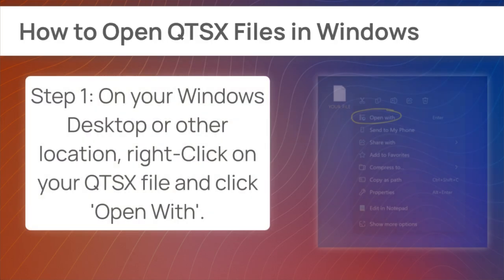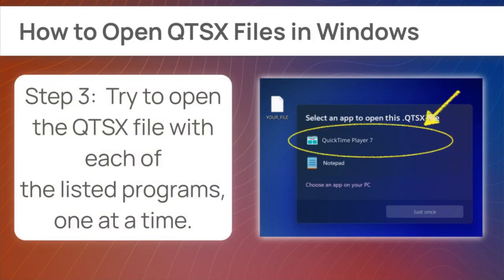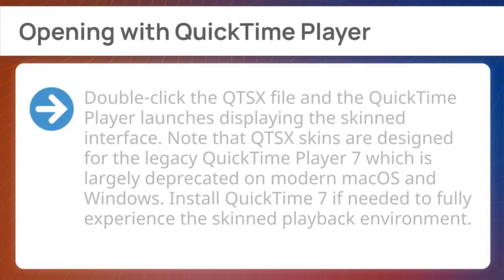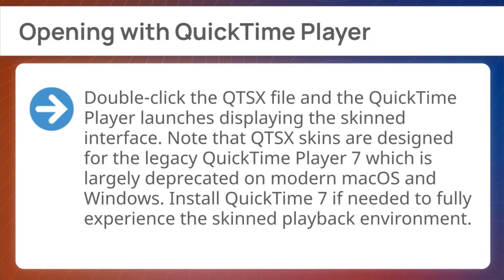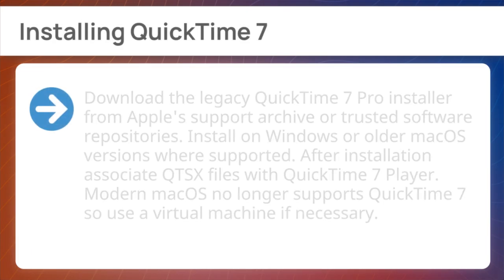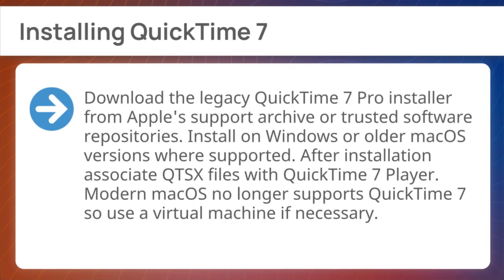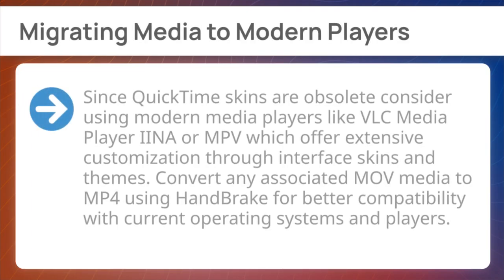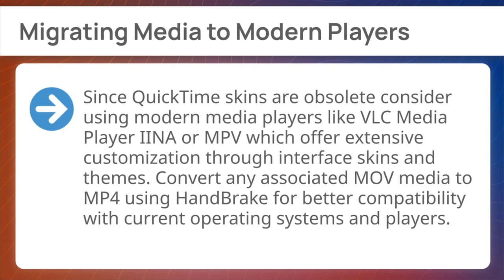How to Open QTSX Files (QuickTime Skin)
If your QuickTime Skin File won’t open in Windows, you’re not the only one dealing with this. In this quick tutorial, I’ll show you how to open, view, and fix QTSX files step by step.

QTSX files are skin files used by Apple QuickTime Player to customize the appearance of the player interface. They contain graphical assets layout definitions and control element specifications enabling themed visual designs for QuickTime playback windows beyond the default Apple-styled player chrome.

QuickTime QTSX skin files package skin imagery as PICT or PNG graphics along with XML or property list configuration defining hot regions playback button placements and window shape masks. The format enables custom-shaped non-rectangular player windows and themed control overlays for branded media playback experiences.

▶ Unpacking QTSX Files:

- See where the QTSX file format came from
- Opening with QuickTime Player
- Migrating Media to Modern Players
- Resolve Windows issues that stop QTSX from opening
- See which programs can open this QTSX file type
- Discover the purpose of the QTSX file
- Installing QuickTime 7
- Repair broken or incorrect QTSX file associations

▶ Best Apps for QTSX Files:

QuickTime Player 7 (Apple)

🛠️ Troubleshooting Steps:

1️⃣ Opening with QuickTime Player

Double-click the QTSX file and the QuickTime Player launches displaying the skinned interface. Note that QTSX skins are designed for the legacy QuickTime Player 7 which is largely deprecated on modern macOS and Windows. Install QuickTime 7 if needed to fully experience the skinned playback environment.

2️⃣ Installing QuickTime 7

Download the legacy QuickTime 7 Pro installer from Apple's support archive or trusted software repositories. Install on Windows or older macOS versions where supported. After installation associate QTSX files with QuickTime 7 Player. Modern macOS no longer supports QuickTime 7 so use a virtual machine if necessary.

3️⃣ Migrating Media to Modern Players

Since QuickTime skins are obsolete consider using modern media players like VLC Media Player IINA or MPV which offer extensive customization through interface skins and themes. Convert any associated MOV media to MP4 using HandBrake for better compatibility with current operating systems and players.

Timestamps:

00:00 - QTSX File Viewer Setup
00:25 - Defining QTSX Files
00:44 - QTSX File Structure Overview
01:07 - Best Tools for QTSX
01:25 - Open a QTSX File
01:51 - QTSX Problems Solved
02:55 - Using a Universal File Viewer